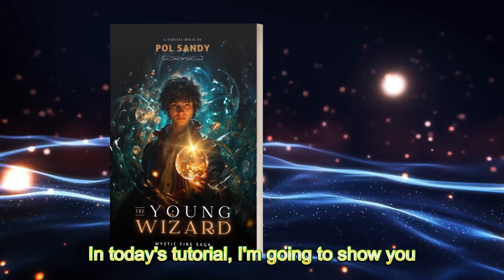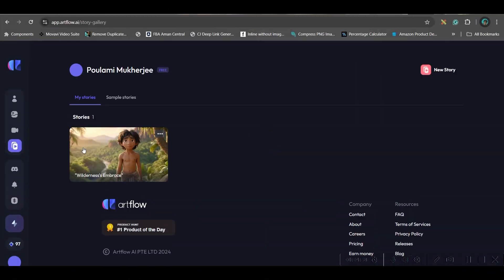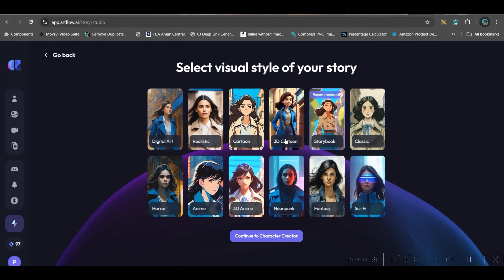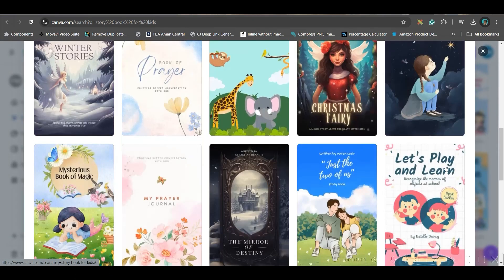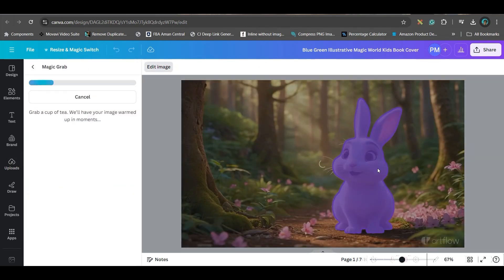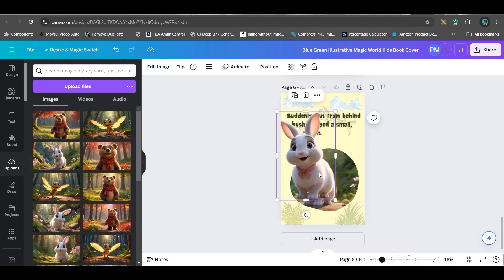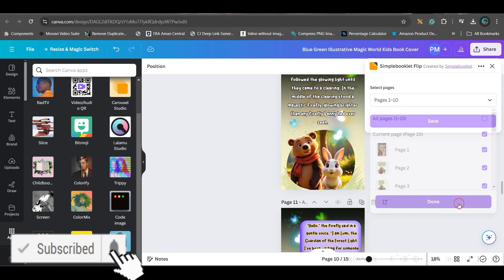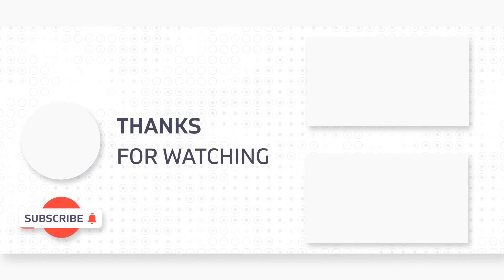How To Create Story Book For Kids Using Canva And ChatGPT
Discover how to create a captivating kids' storybook using Canva and ChatGPT in this easy-to-follow tutorial! Learn to design beautiful illustrations with Canva and craft engaging stories with ChatGPT. Perfect for aspiring authors and parents. Watch now and unleash your creativity!

Click the Facebook link below to get notifications and communicate with me:
For Video Editing:

-Poulami